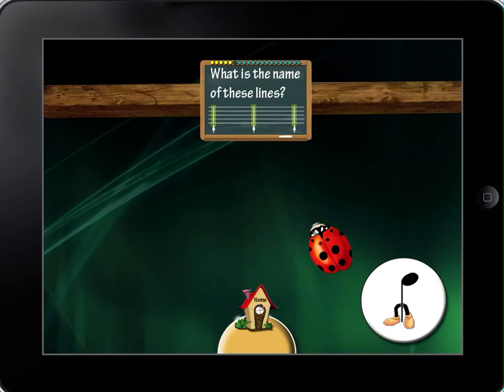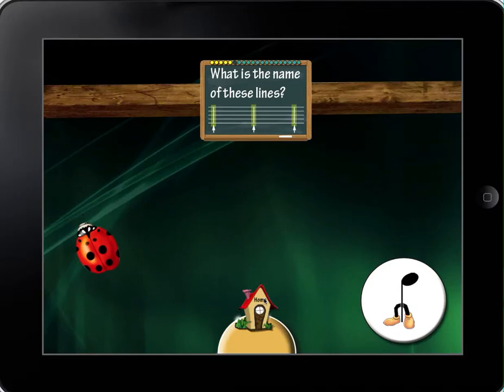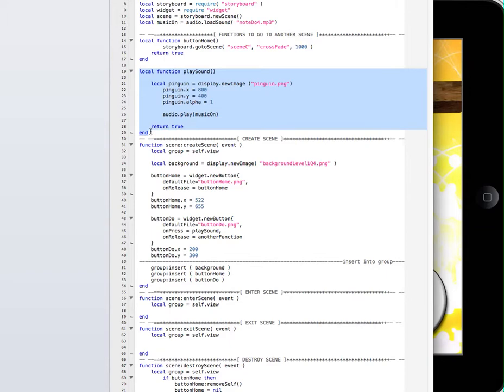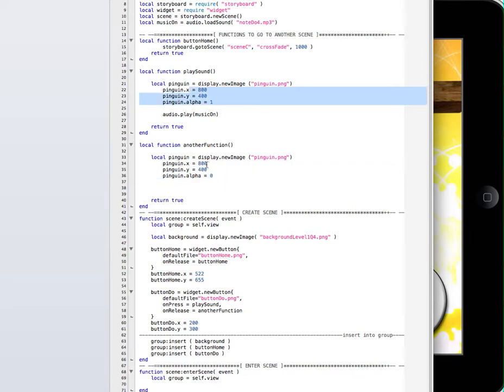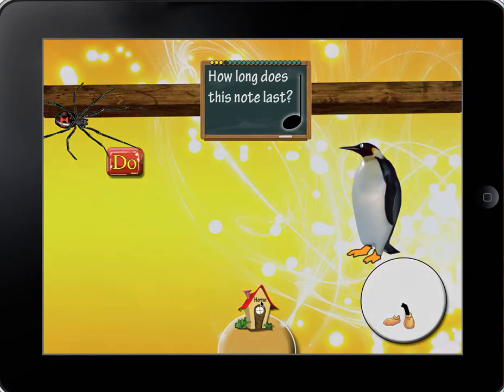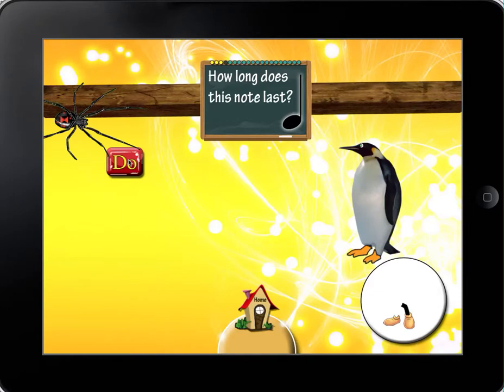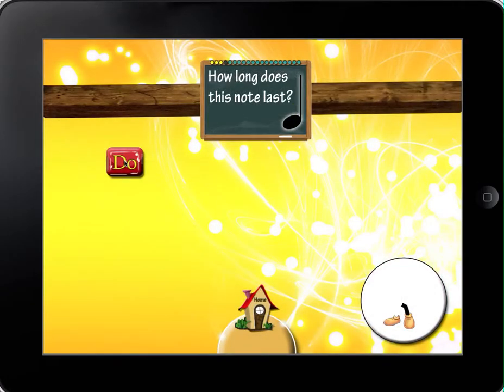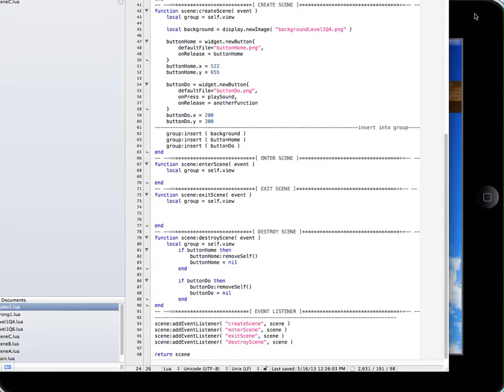How to remove images on storyboard in Corona SDK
I have a button in scene B and when press makes an image visible.

I need to know how to make that image Not Visible onRelease.

And also how to make that image removeSelf when I go to another scene.